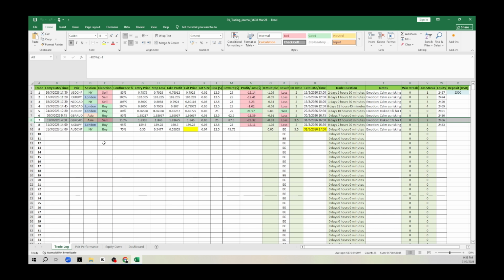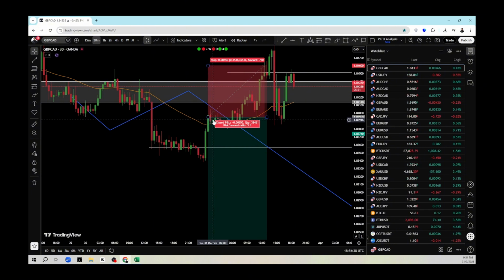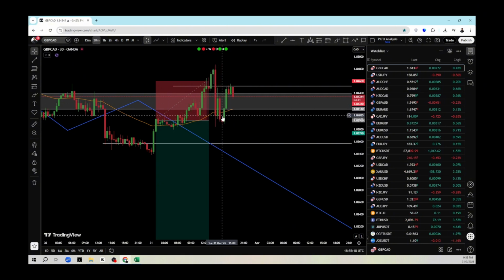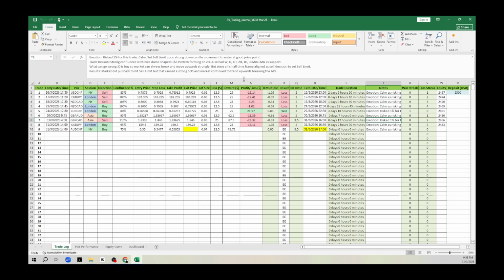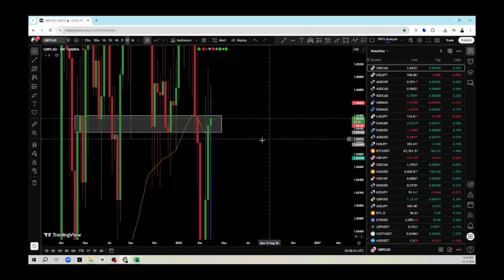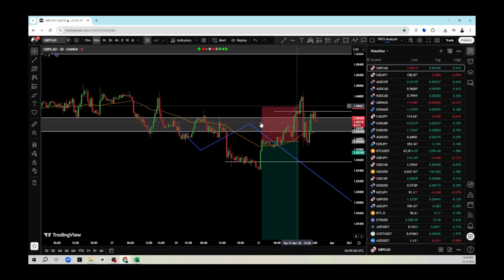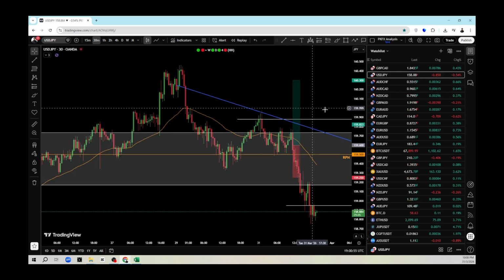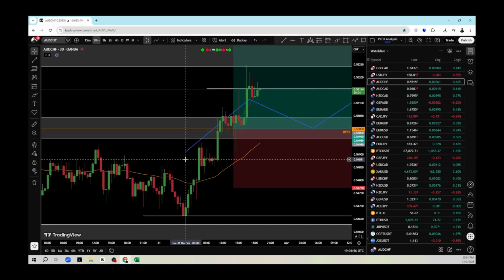PKFX = Trade Entry (AUDCHF)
USDT (TRX) Tron Network: TK9ohU5ic7RpGacNdFcxE29uSFdS2dpP5t

USDT (BNB) Binance Smart Chain Network: 0x912d590920B3905929BC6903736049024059da7F

XRP (Destination Tag is not required for Exodus Wallet): rPXRjUCN3DdSdj8QRjZtV1kbB5qg3Z7Skm

Solana: BELv3vrT2dD6gLafCNDpbDDqGpEMMPCEyEuvSs1wNUuf